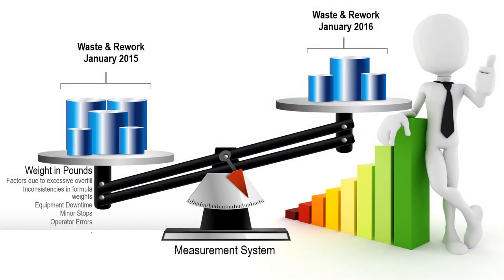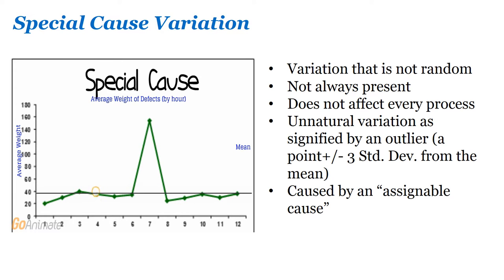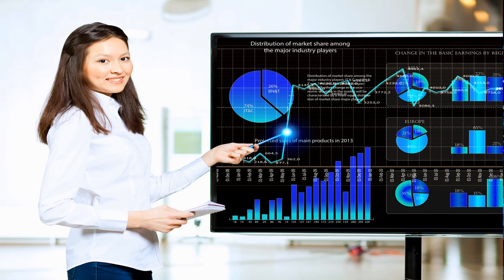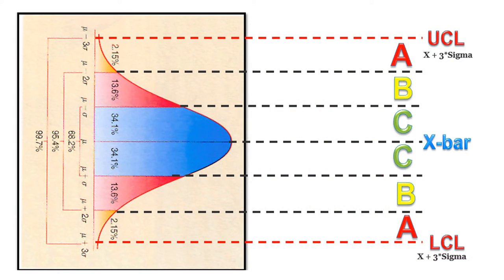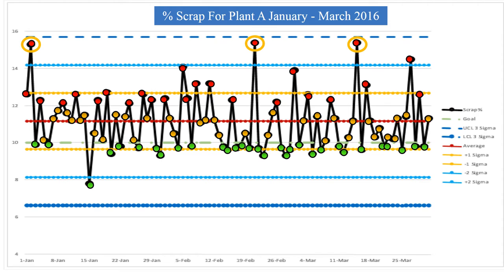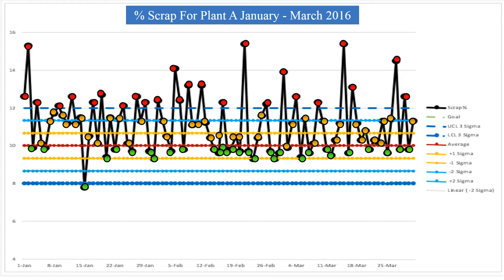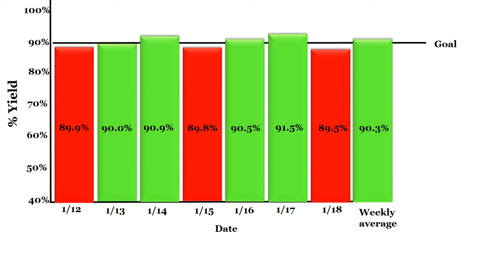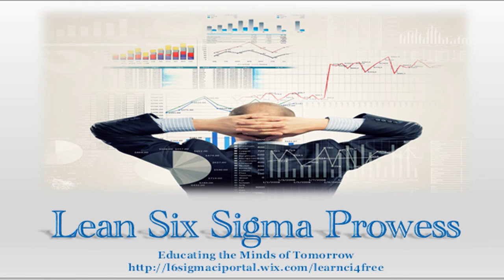Understanding KPI Trends Lecture 7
Understanding Key Performance Indicators is fundamental to the success of your company/organization. This video is Lecture 7 Understanding KPI Trends. It goes over the three basic trends and then the pitfalls often seen in poorly aligned goals and targets on common cause.